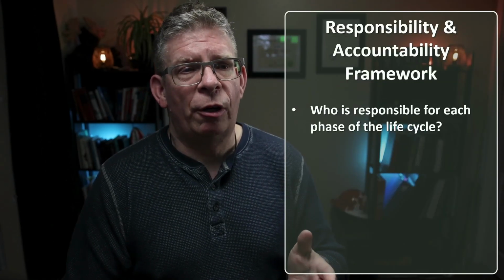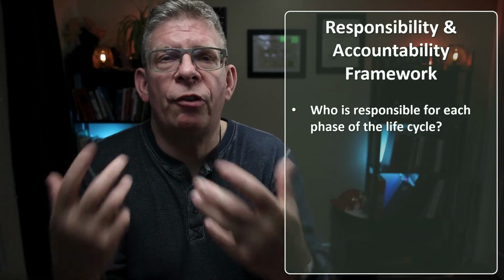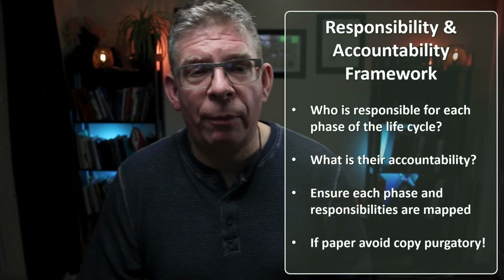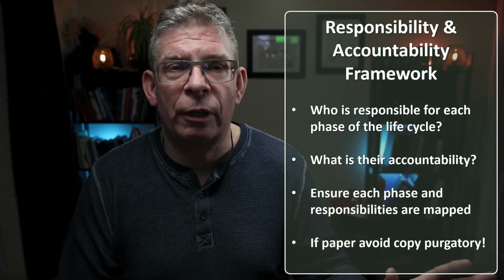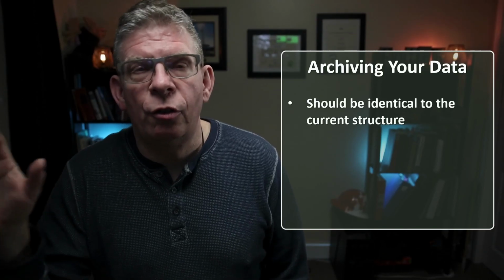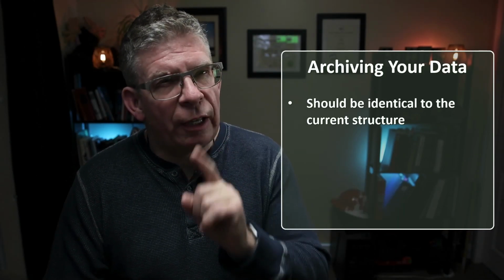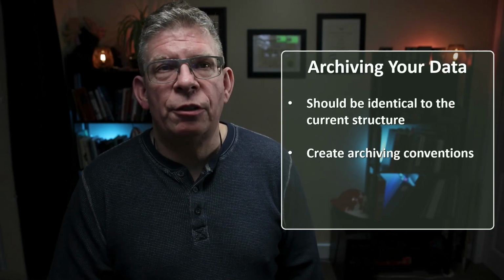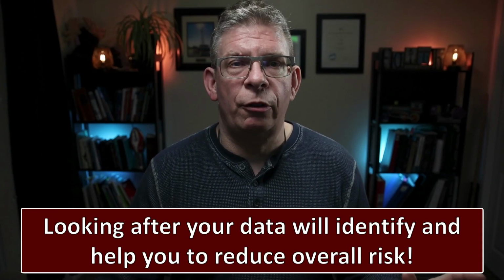How to correctly manage your safety documents - 5 best practice principles!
How to use 5 best practice principles to  correctly manage your safety data!
Here’s the thing, whether you’re looking through your data for something to form a business case, you’ve been requested to produce something for a compliance audit or you just need to produce some health and safety statistics for an executive. If you are not managing your safety data properly, well yeah it’s a train wreck, your wasting your time and your bosses money.

Have a look at this video to learn some best practice approaches to managing your health and safety data and safety documents.